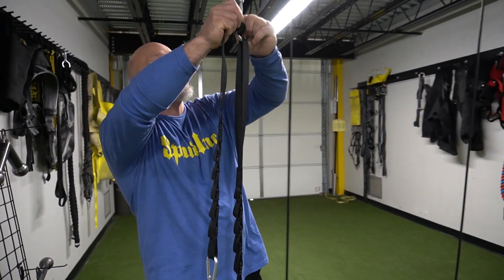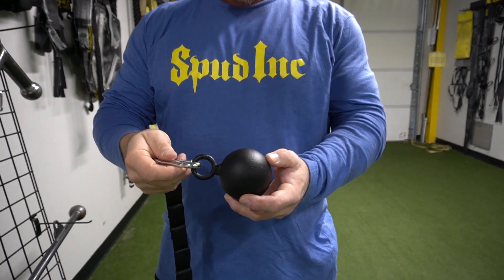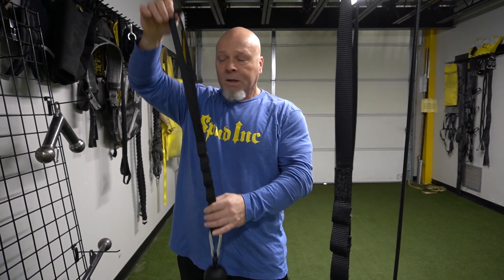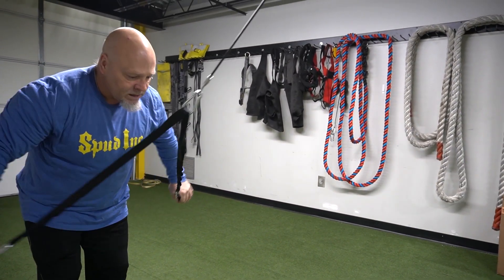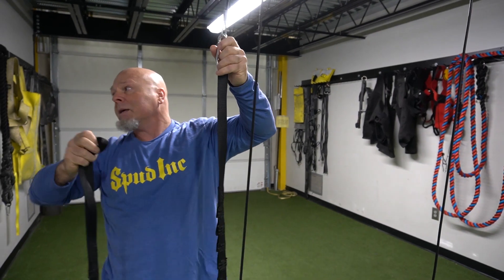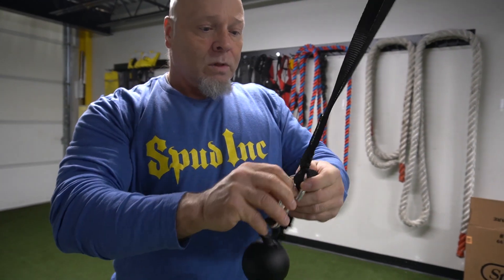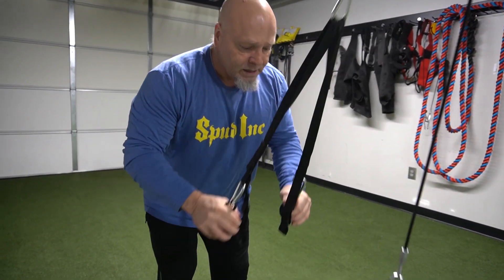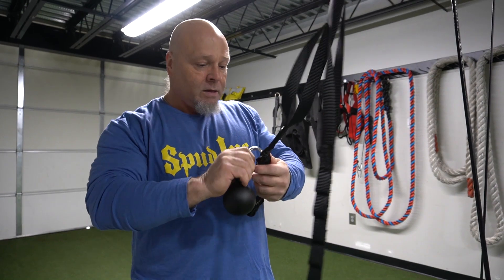The Nade Strap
The Nades Strap is a multi use implement with a adjustable strap and 2 3/4” metal ball at the end. Train whatever you want with this unique tool with the adjustable strap added. You can use it for longer range tricep pushdowns, lat pulls, rotation work and any forearm training you can bring to this world.

Nades have been around for along time and come and go over time. The only thing missing was a adjustable strap to change the dynamic of the exercises and increase the ability to train more angles with the
nades. If your mobility is not as a strong in one area as others, you can
use the adjustable strap to get closer to what you want.

The creativity in training elevates as you discover new ways to
hit body parts like you haven’t quite before. This can also help develop
new neural pathways you to travel down with your body.

My recommendation is to get two nades straps. This dramatically
increases exercise options as well.